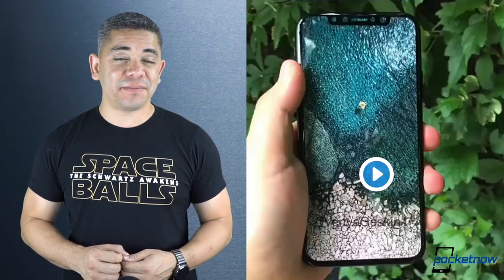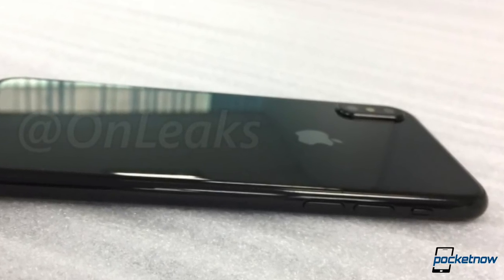iPhone X dummy assembled leaks, Google Pixel 2 screen size & more - Pocketnow Daily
Stories:
- Unlocked LG G6, V20 and G5 hit new all-time low prices on eBay: $420, $370 and $230 /2017/06/26/unlocked-lg-g6-v20-g5-best-ebay-deals-lowest-prices-ever
- tvOS 11, iOS 11 public beta 1 now out and ready to install /2017/06/26/ios-11-public-beta-1-tvos-11
- Rose Pink Samsung Galaxy S8+ arrives to charm the ladies… of Taiwan only /2017/06/26/rose-pink-samsung-galaxy-s8-plus-taiwan-exclusive-launch
- Walleye and Taimen will be 5-inch and 6-inch Pixel 2 devices /2017/06/25/walleye-and-taimen-pixel-2-design
- iPhone 8 dummy leaks are taken to the next level to illustrate likely design /2017/06/26/apple-iphone-8-dummy-leaks-next-level

Watch today's Pocketnow Daily as we talk about the recent deals you can find for hot devices like the LG G6 or the LG V20. Then we discuss the launch of the public beta for iOS 11. A Rose Pink Samsung Galaxy S8+ follows as we notice that Taiwan is already getting one. Then we discuss the possible screen size of the Google Pixel 2 and Google Pixel XL 2. We end today's show talking about the iPhone 8, or iPhone X and what we might expect from its possible design.